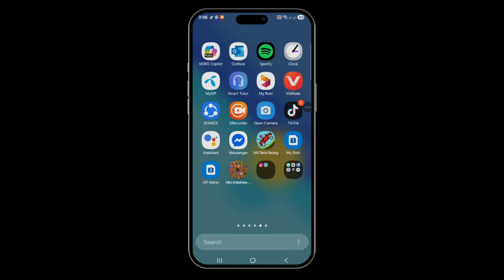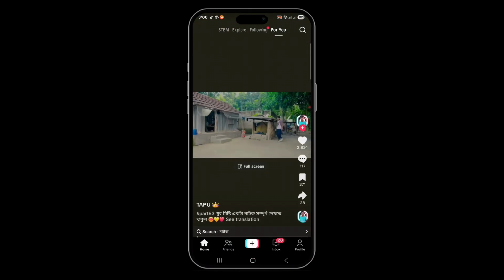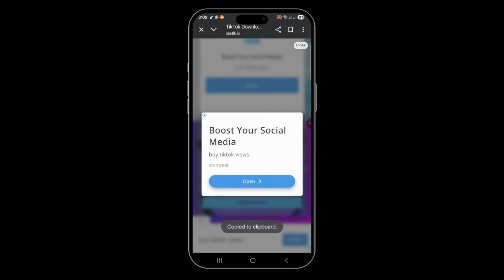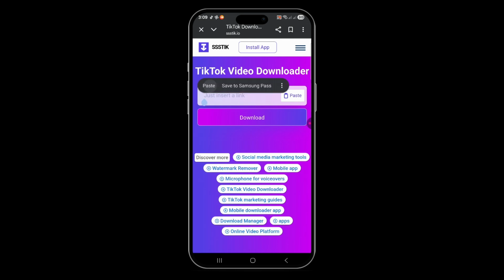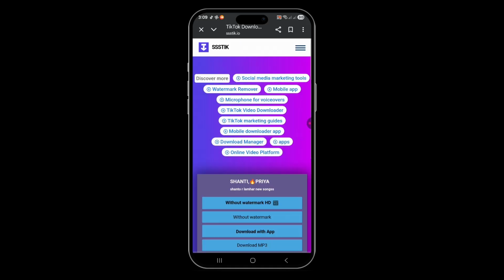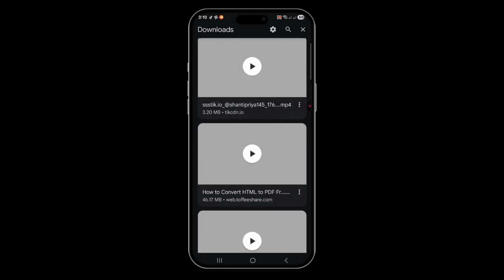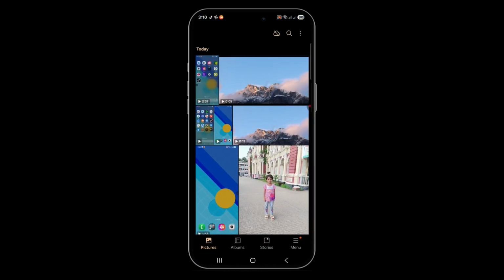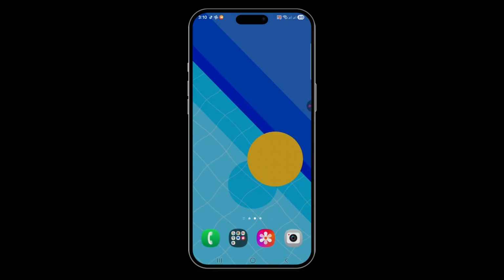How to Download TikTok Video Without Watermark – 100% Working Trick!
Hello, In this video I will show you, how to download TikTok video without Watermark in the fastest and easiest way! In this video, I’ll show you a simple trick to download TikTok video without Watermark in clean HD quality, no app or complicated steps needed. Download TikTok Video Without Watermark

This method is perfect if you want to save your content safely. I will guide you step by step on how to download TikTok video without Watermark so you can keep your favorite videos without any hassle.

By following this guide, you’ll finally know how to download TikTok video without Watermark fast and safely. Watch carefully and don’t miss any step!